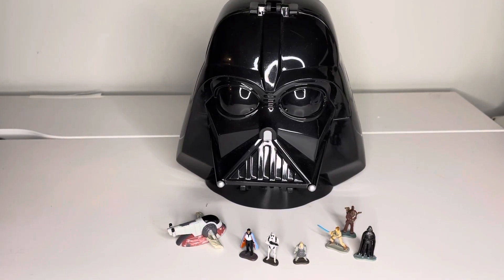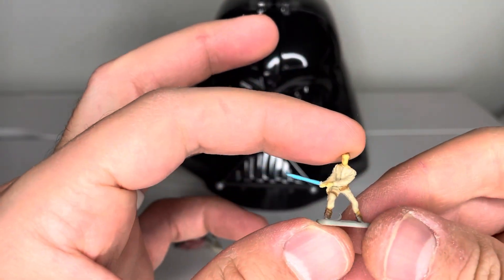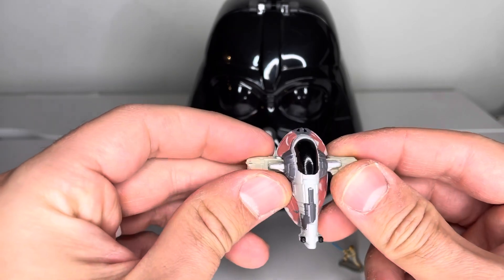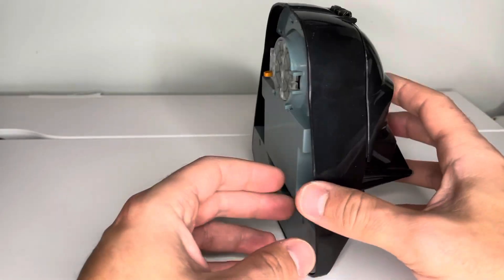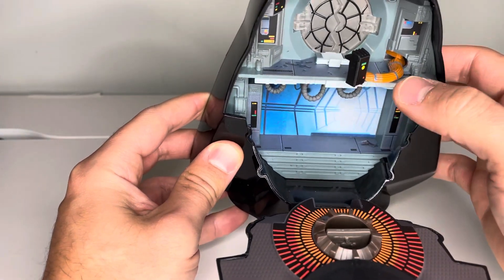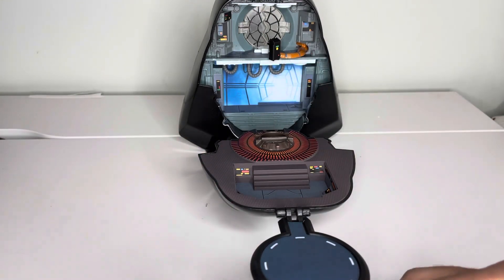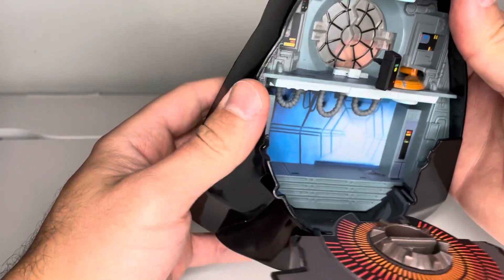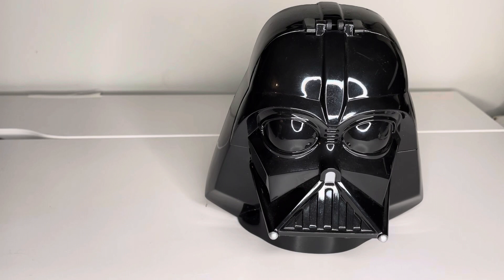Star Wars Micro Machines Darth Vader Transforming Head Playset